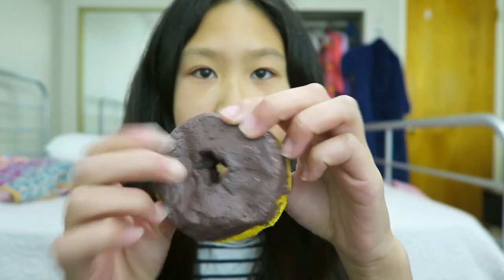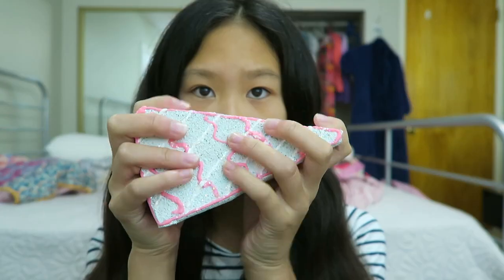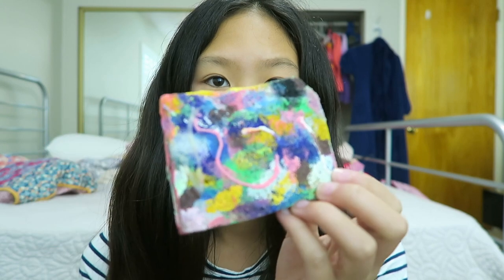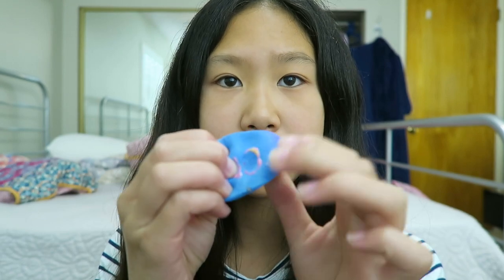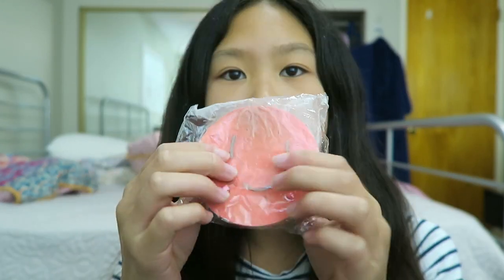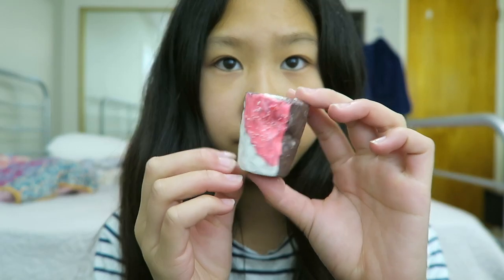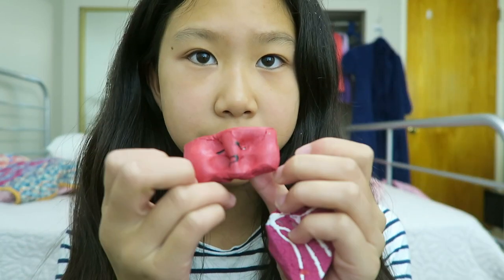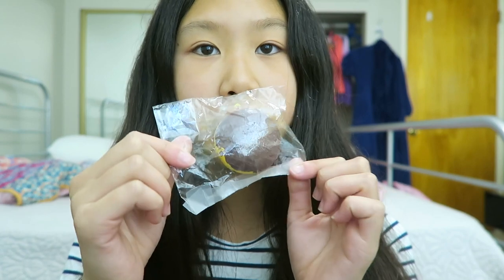Homemade squishies collection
Thx for watching! If you entered the giveaway double check to make sure you followed all the rules. 1/2 of the people who tried to enter aren't entered because they are missing a rule. If you didn't enter, you can go enter now! :)